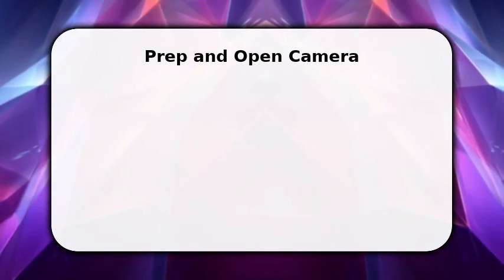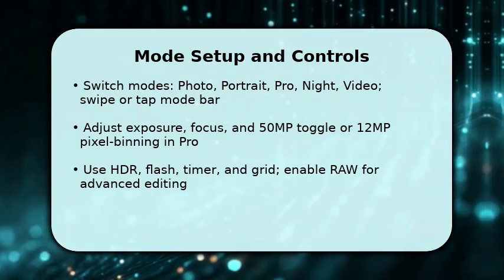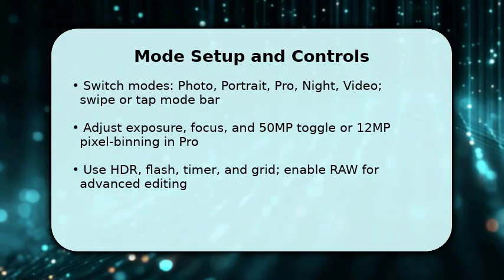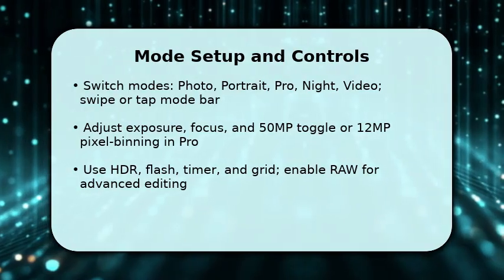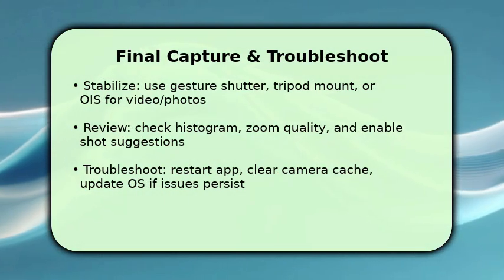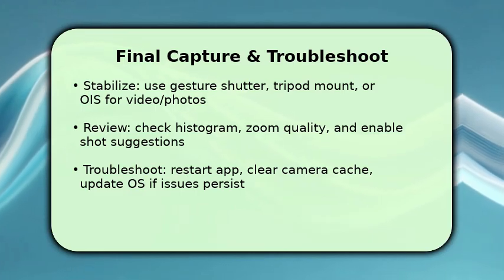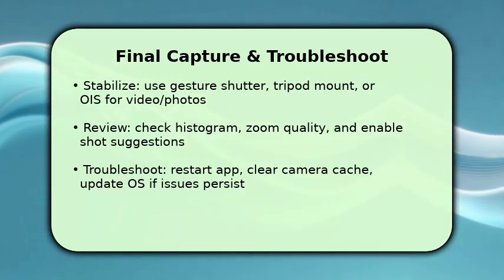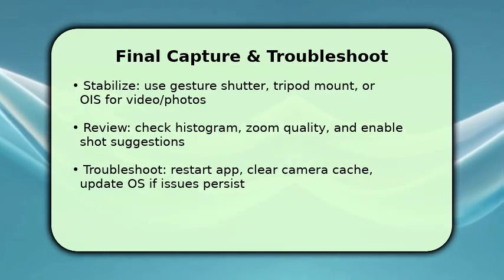How to Use Motorola Edge 50 Neo Camera - Full Guide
Discover the full potential of your Motorola Edge 50 Neo camera with our comprehensive guide. From basic setup to advanced photography techniques, learn how to capture stunning images and videos on this powerful device.